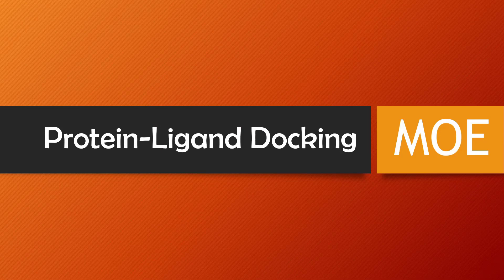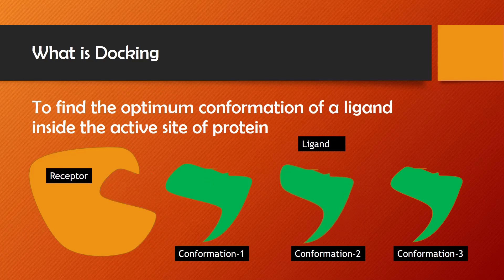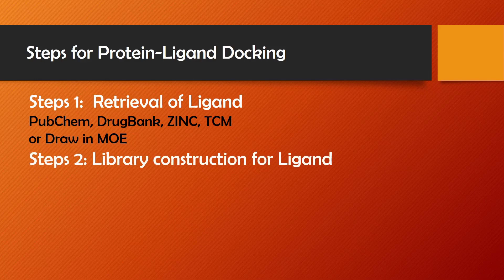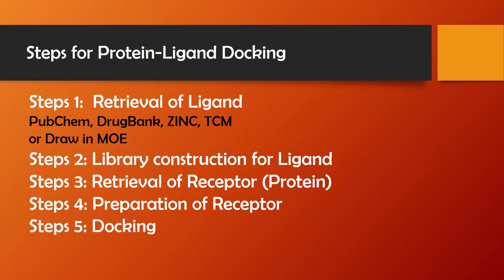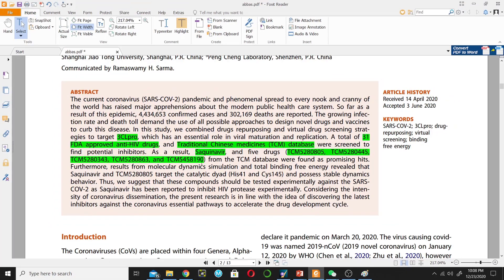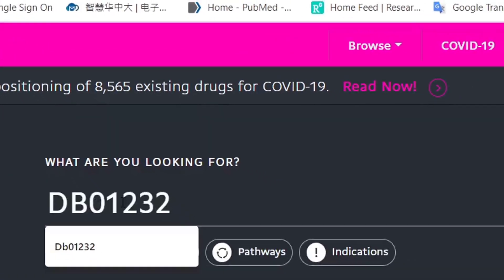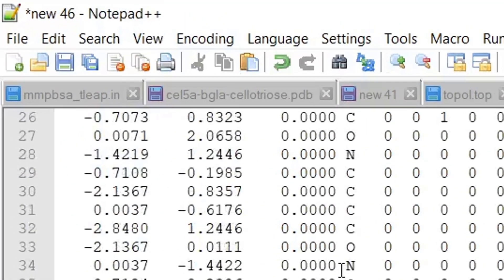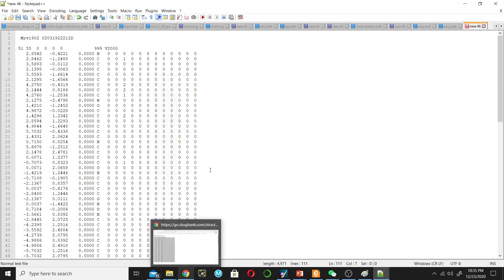Molecular Docking tutorial of SARS-CoV-2 protease enzyme and Sequinavir Using MOE Step 1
In this lecture, I will explain the docking tutorial using Molecular Operating Environment (MOE) software. We will use the main protease enzyme of SARS-CoV-2 as a receptor and anti-HIV FDA approved drug Sequinavir as a ligand. This tutorial has 6 steps